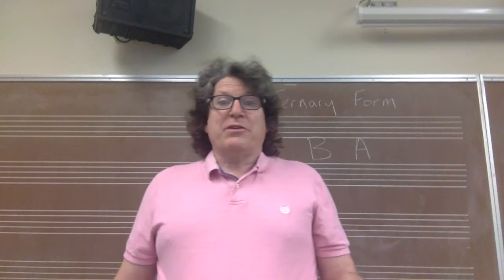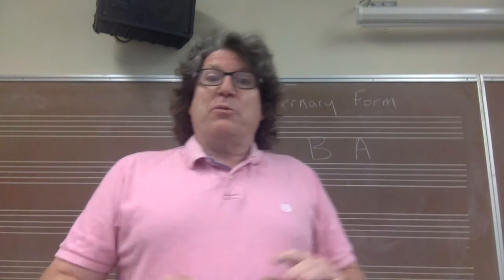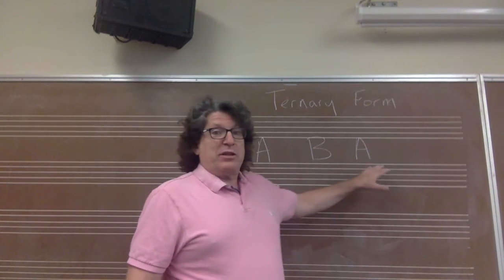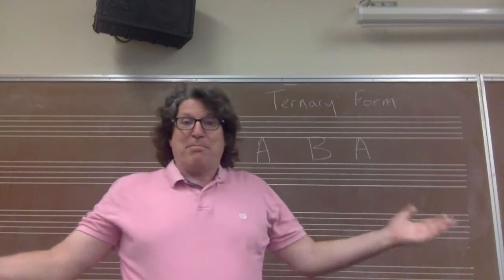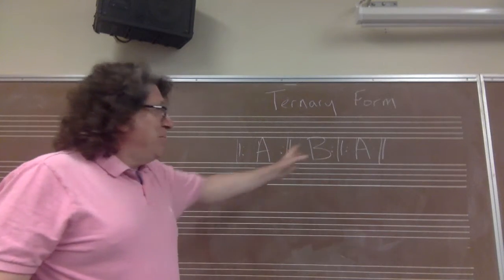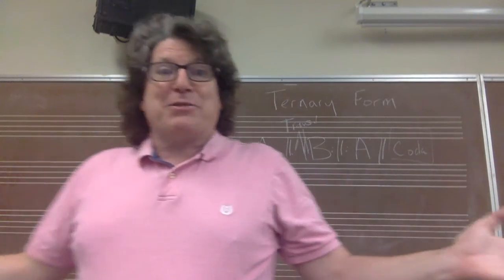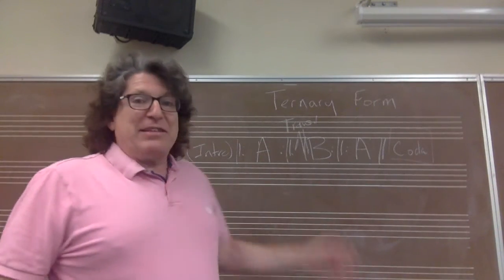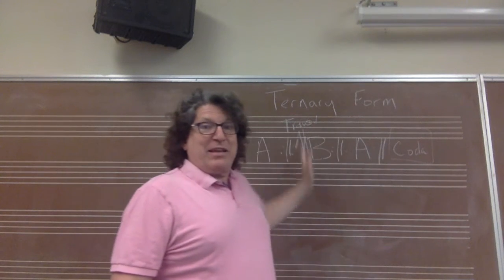Ternary Form Beg Th III Spring 2020